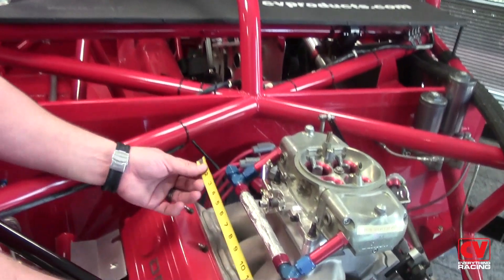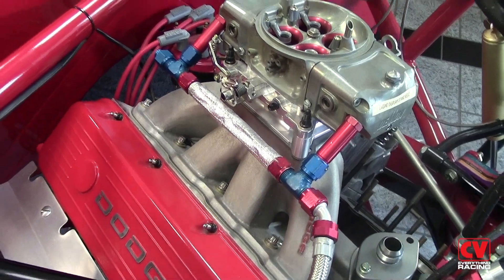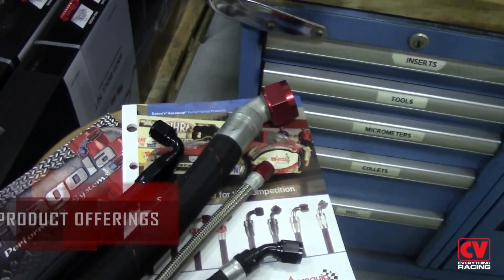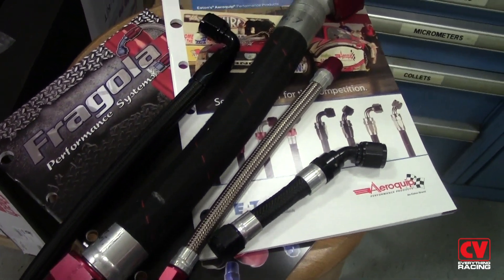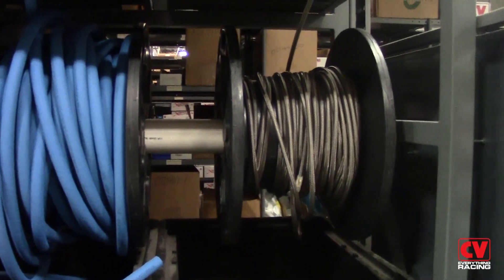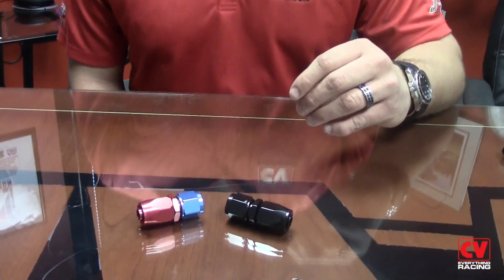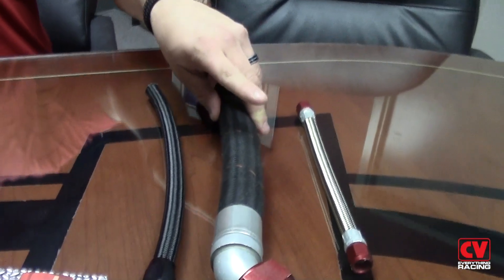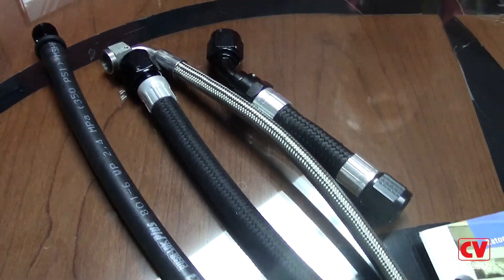CV Products - How To Plumb A Race Car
Kevin Storms - CV Mooresville Technical Sales Rep explains the proper technique for selecting fittings and hose. Measurements and installations on plumbing a race car.